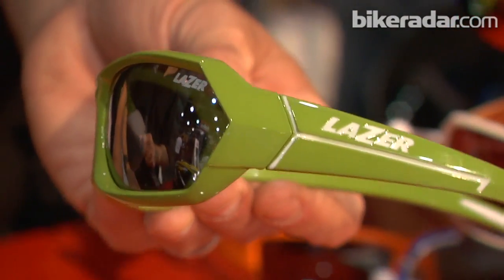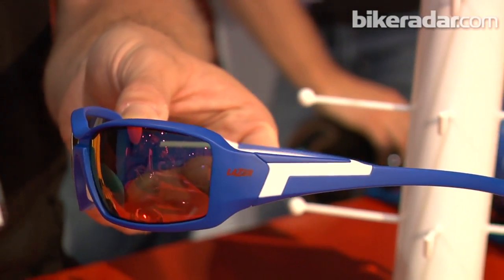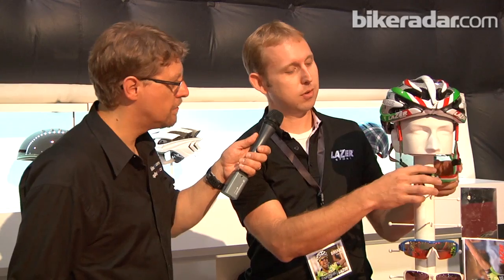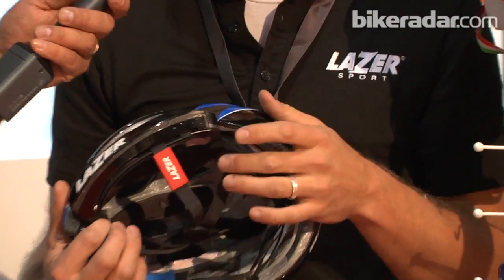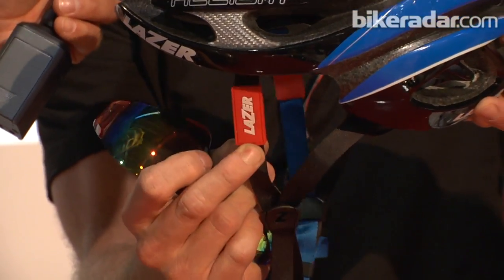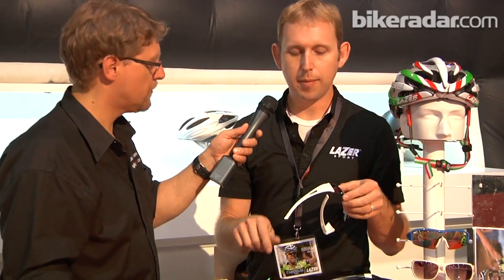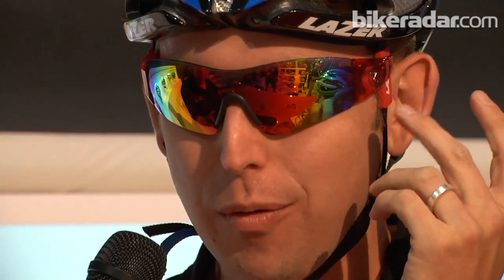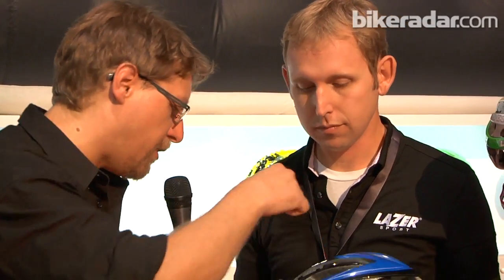Lazer eyewear - Interbike 2011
BikeRadar's John Stevenson talks to Lazer about their new range of interchangeable polycarbonate lens sunglasses that integrate magnetically with their 2012 Helium helmet line.